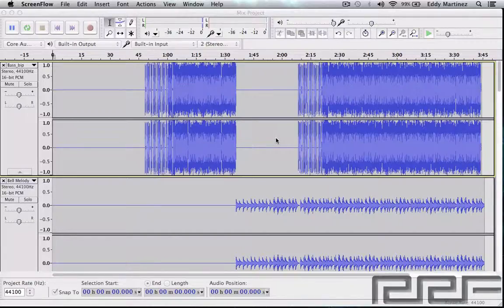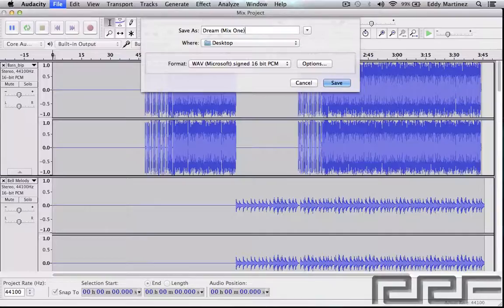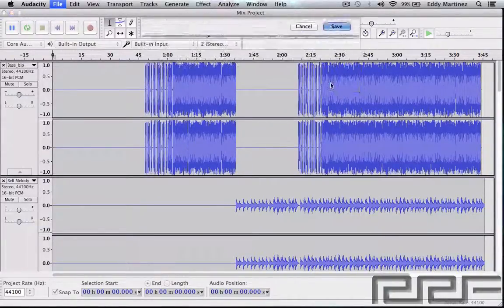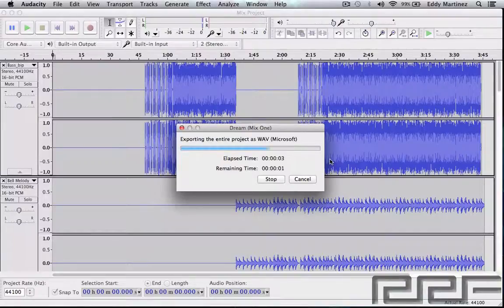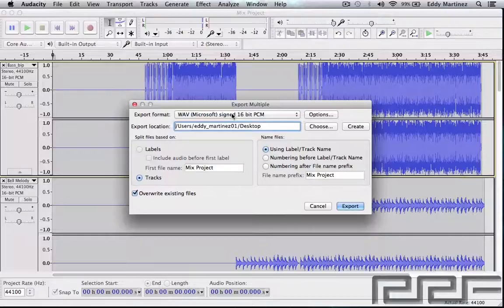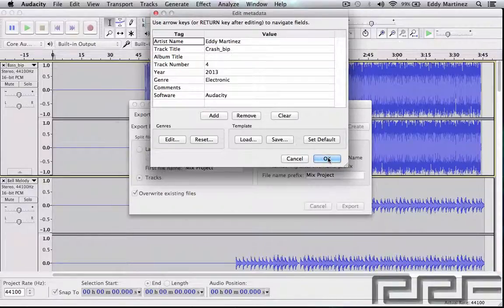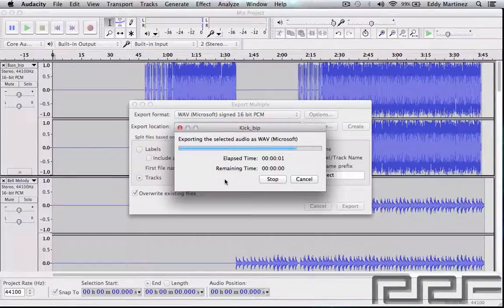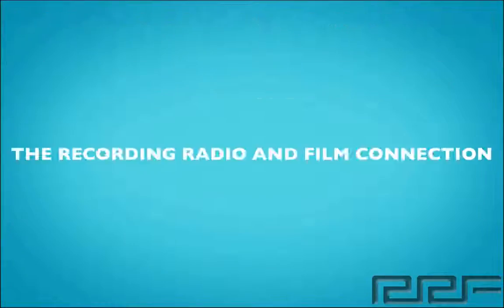How to Export An Audio Mix In AUDACITY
Head Start Lab Series by the Recording Connection:  Exporting tracks for mixing in another program, exporting demo track.